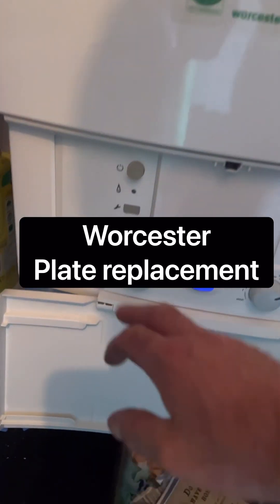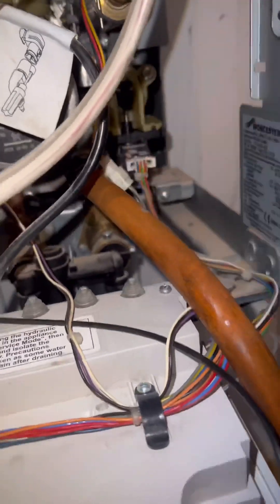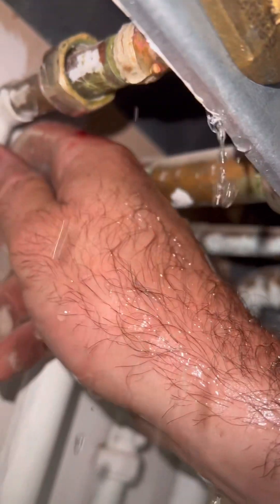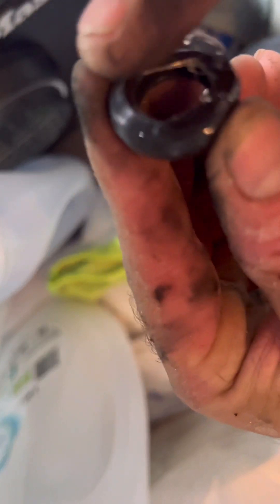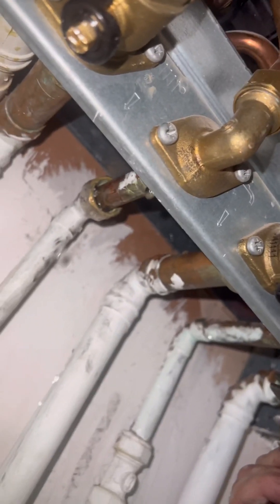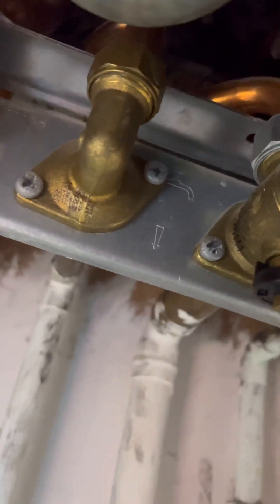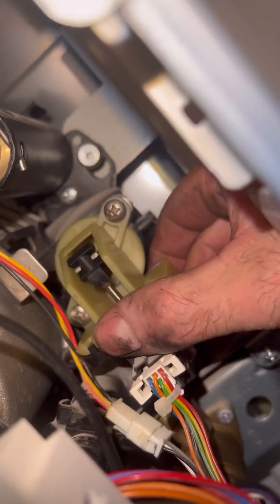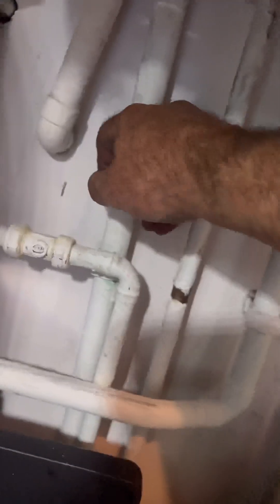Plate heat exchanger Worcester boiler